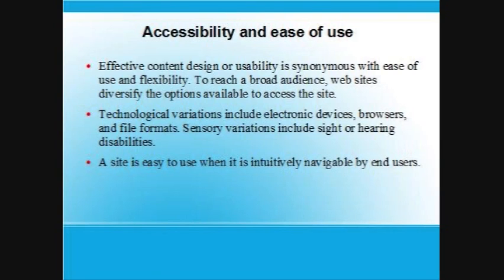Functional-Driven Web Management Part 2 of 2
Through examination of web development strategy, web developers can see that successful web projects are built upon goals, which thereby illustrates the irreversible dominance of function over form in commercial web design.

This essay will show the strategic phase of web projects built on a functional foundation of goals, research, project management, and design.

for the full essay and slides.

I welcome feedback.

through YouTube messages
the joel96 Puniverse blog
the Web design discussion area in the Intranet